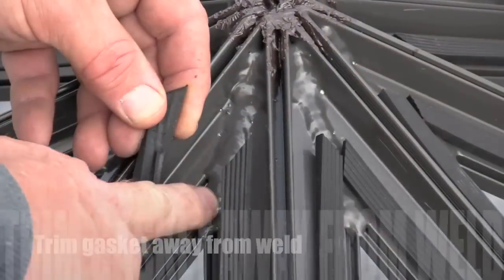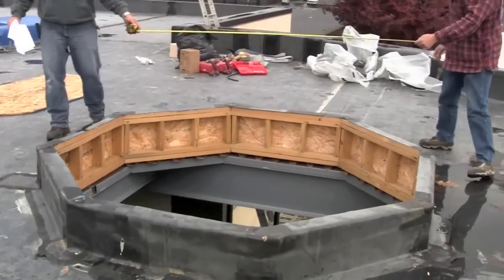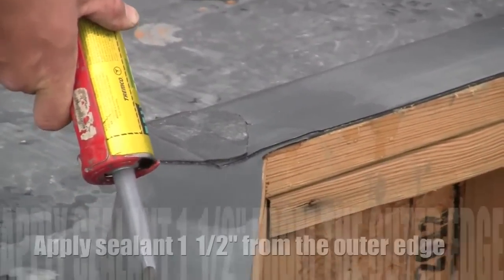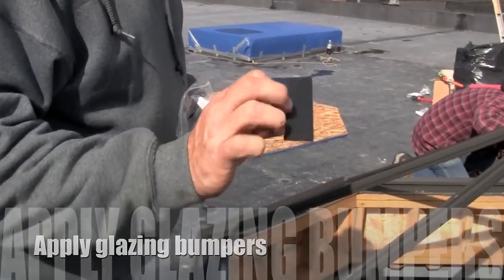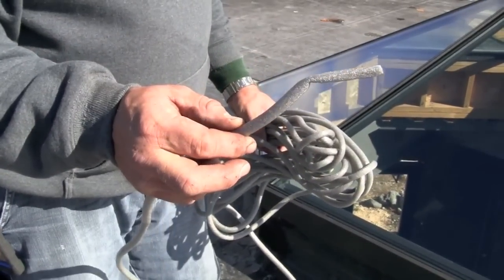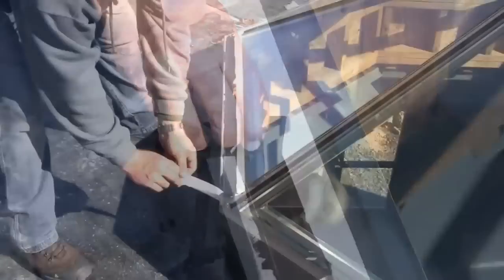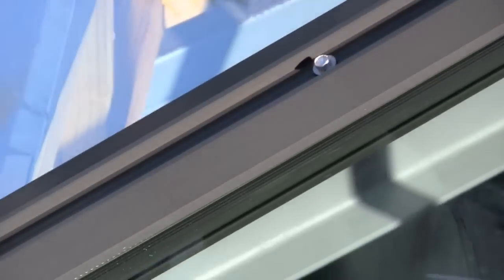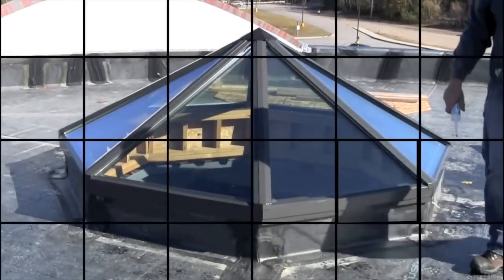Octagonal Pyramid Skylight Installation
Wasco Skylights instructional video describing how to install an octagonal pyramid skylight. See our complete line of residential and commercial skylights